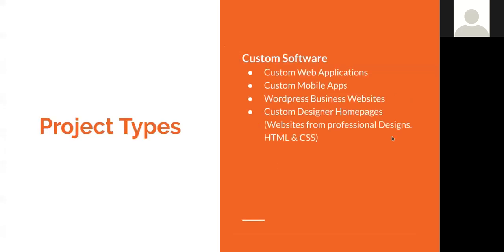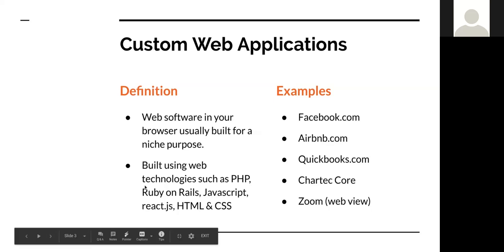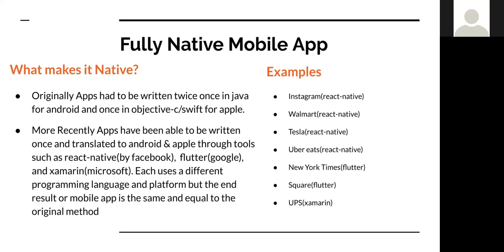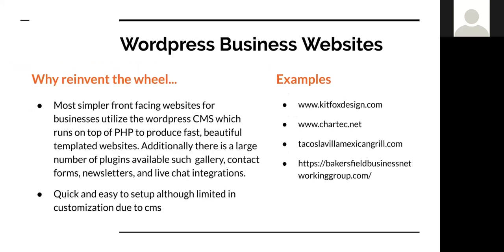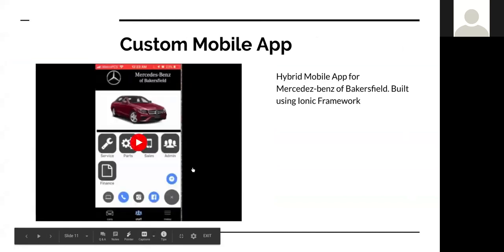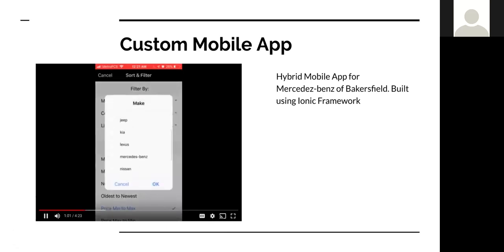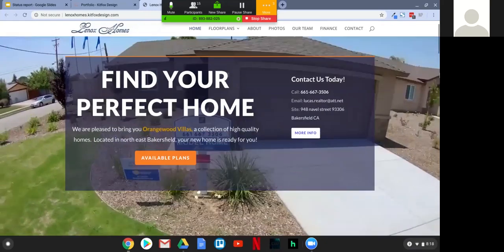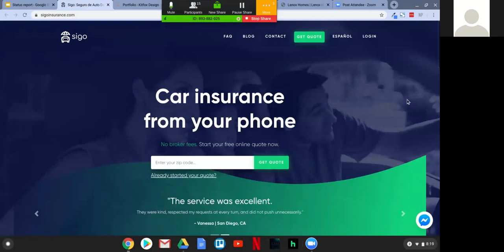Bakersfield Business Networking Group Featured Speaker